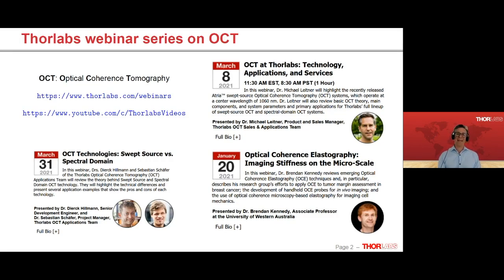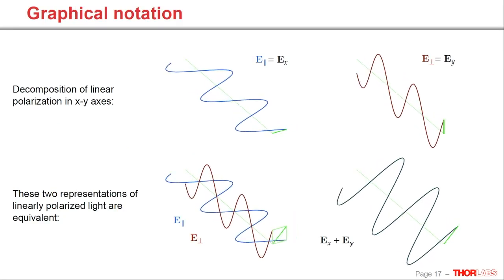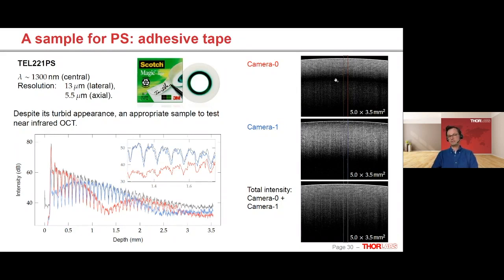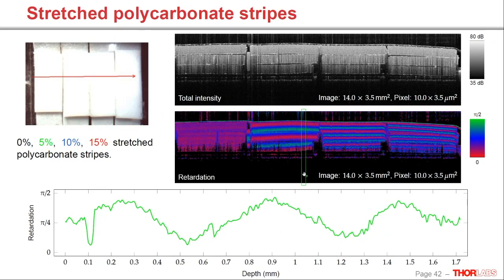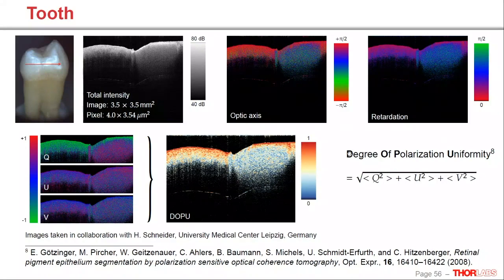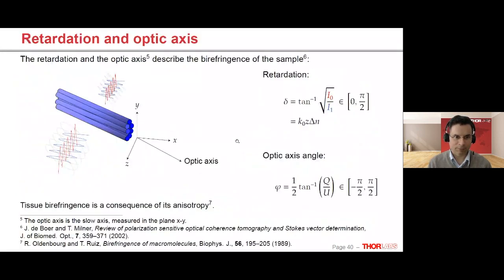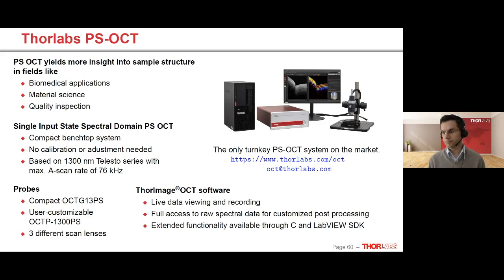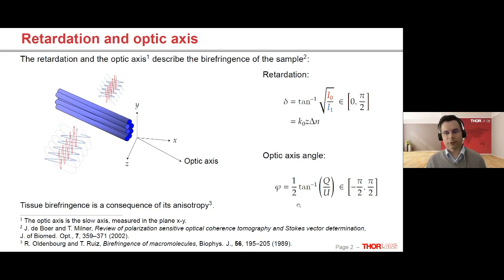Polarization-Sensitive Optical Coherence Tomography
In this webinar, Drs. Pablo Stickar and Matthias Pues of the Thorlabs Optical Coherence Tomography (OCT) Team will describe the working principle of polarization-sensitive optical coherence tomography (PS-OCT) and demonstrate it with measurements of an everyday object. We will then discuss the anisotropy traits in the samples that PS-OCT reads out and provide application examples.

0:00 Introduction
4:10 Section 1: OCT Image
16:53 Section 2: Measuring and Understanding a PS Sample
38:33 Questions